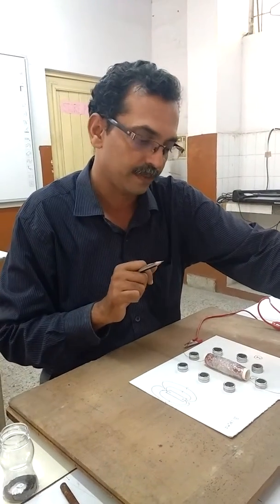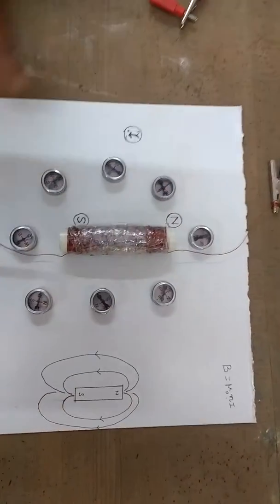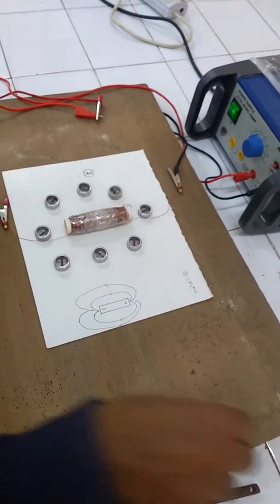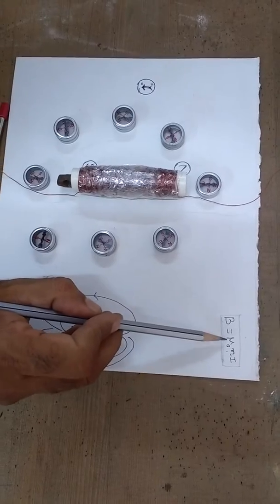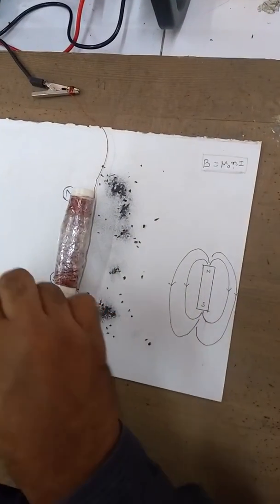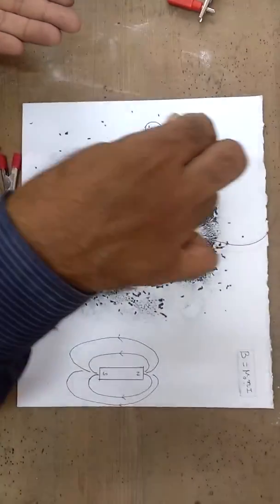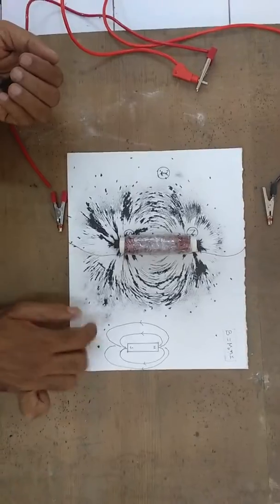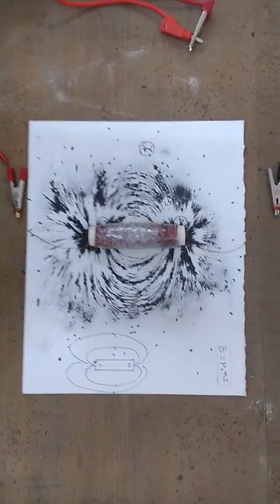EXPERIMENTAL DEMONSTRATION - CURRENT CARRYING SOLENOID ACTS AS A BAR MAGNET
Video Credit: Aman Kumar Class XII